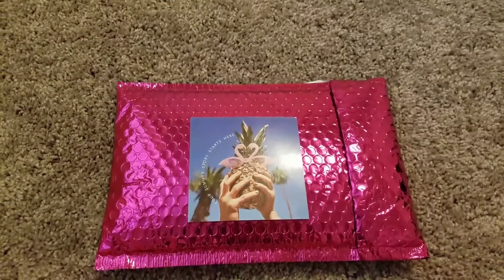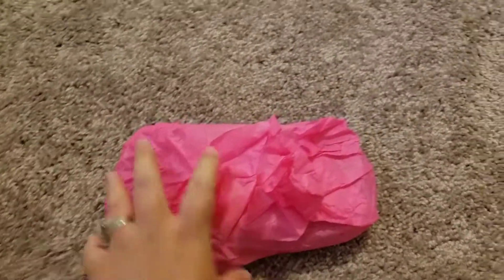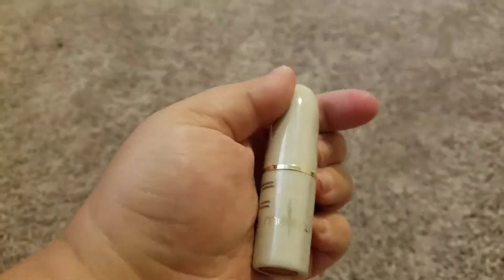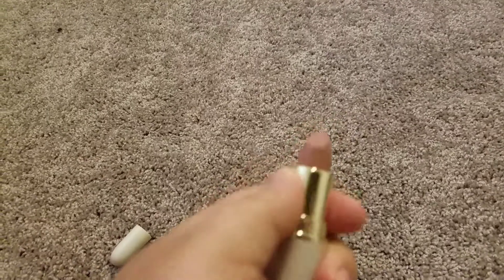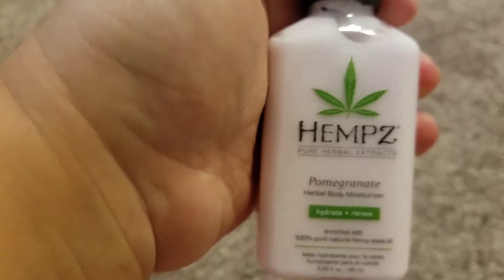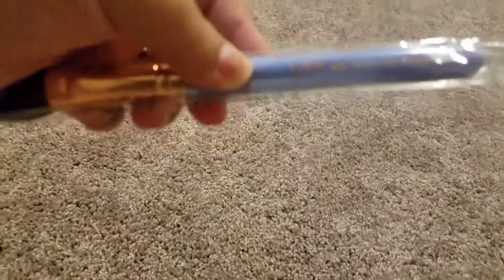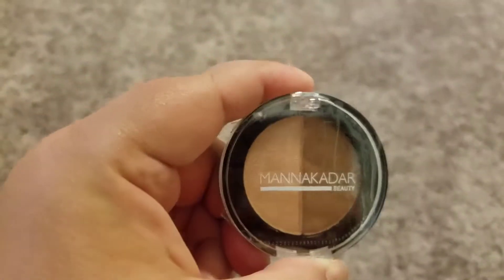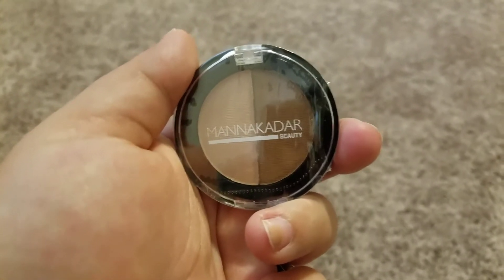IPSY MAY UNBOXING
$10.00 a month subscription